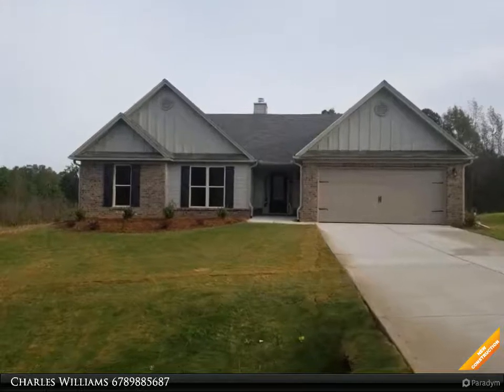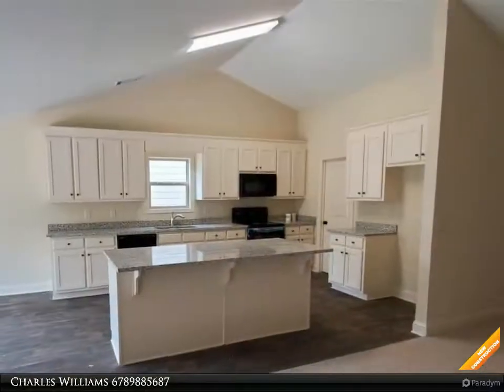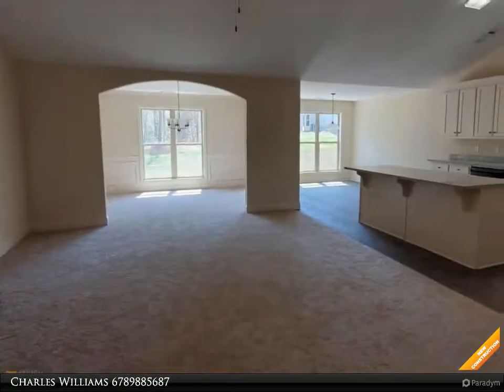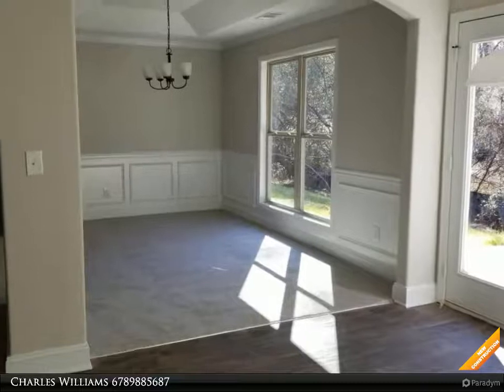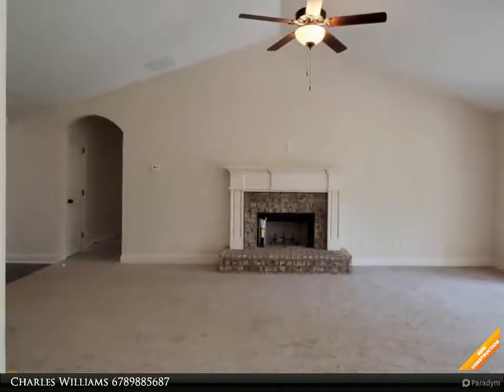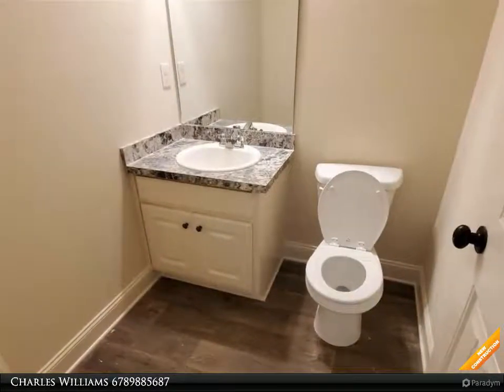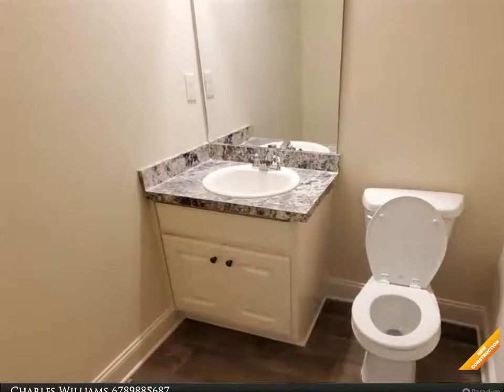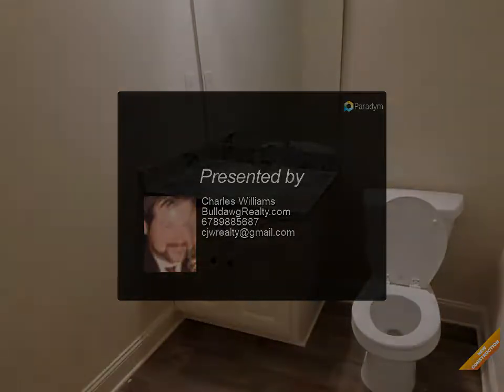139 Camp Ct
139 Camp Ct
Bethlehem, GA 30620

Craftsman style ranch, 4 bedrooms, 2 1/2 baths, white kitchen cabinets, island, granite countertops, separate dining room with custom trim package, wall to wall carpet, open greatroom with brick accent fireplace, master suite has trey ceiling, master bath has double vanity, separate shower and garden tub, walk in closets, 2 car garage, patio, warranty, seller will contribute up to $2000 towards closings costs with use of a preferred lender only. Hannah Plan, Photo is of plan being constructed, not of actual subject. Home is under construction. Seller will credit buyer 2000 towards closing cost with use of a preferred lender only.

2 full bath, 1 half bath

Charles Williams
BulldawgRealty.com